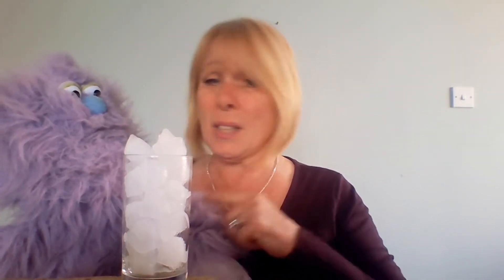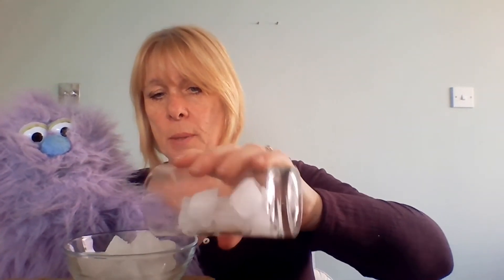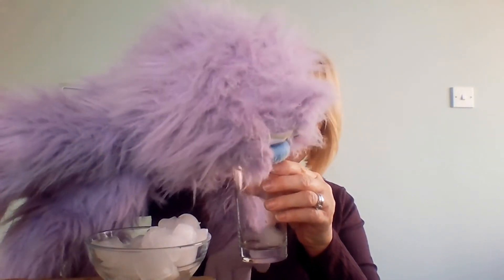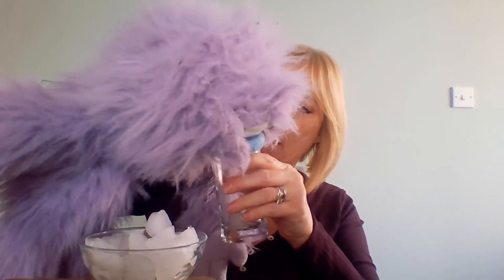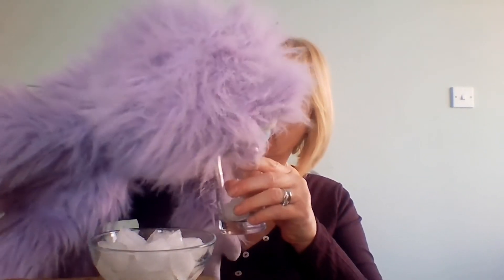Let's Learn Number 3!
Monty has been asked to put 3 ice cubes in his drink. Unfortunately he does not know what 3 means and it all goes wrong.
Help Monty learn Number 3. The concept of how many 3 is, as well as learning a rhyme which will help him write the number correctly.